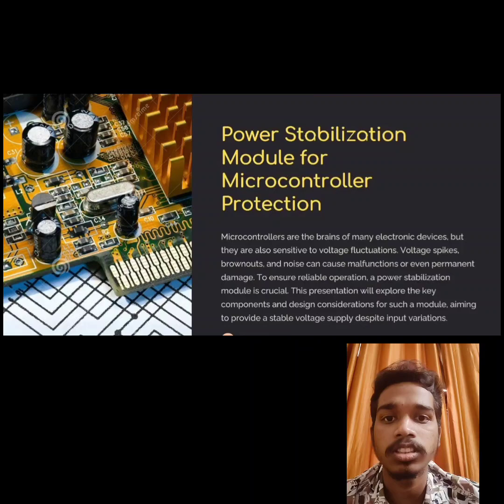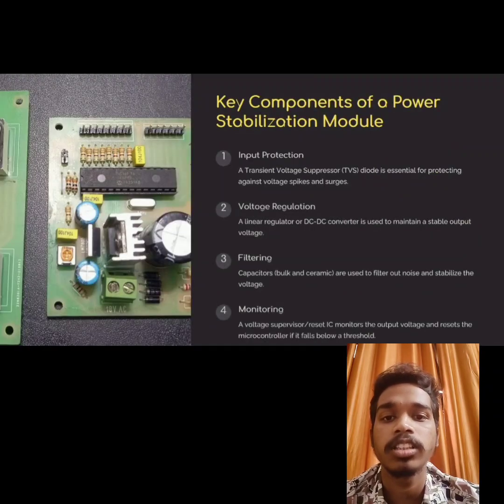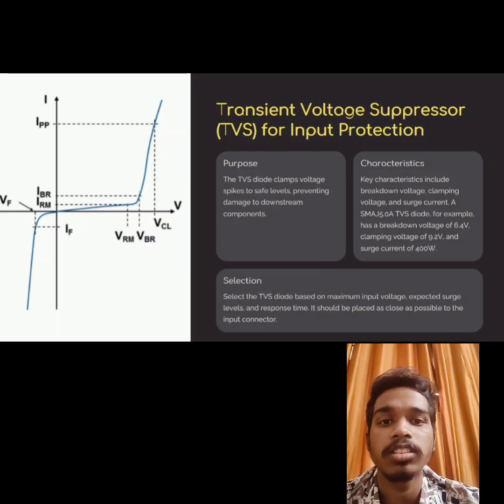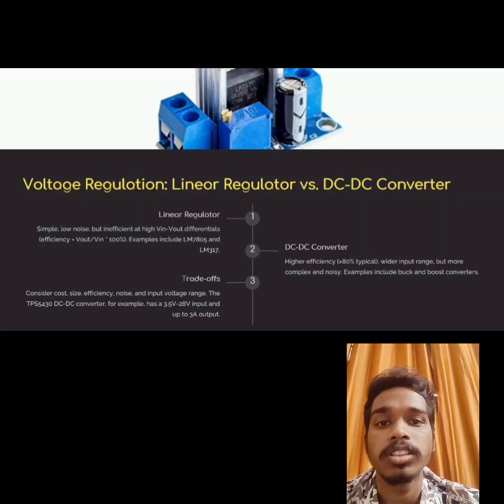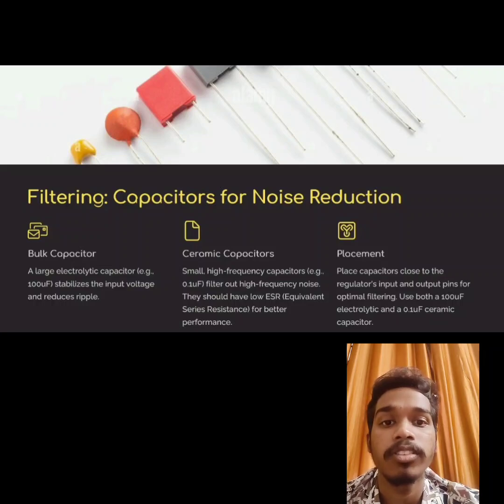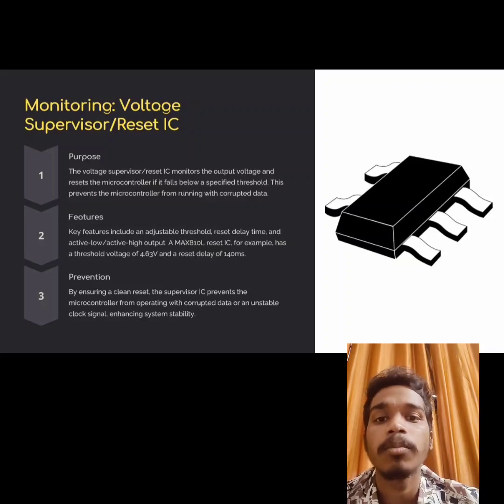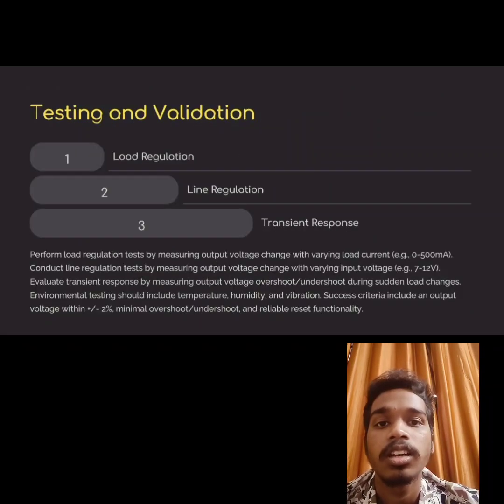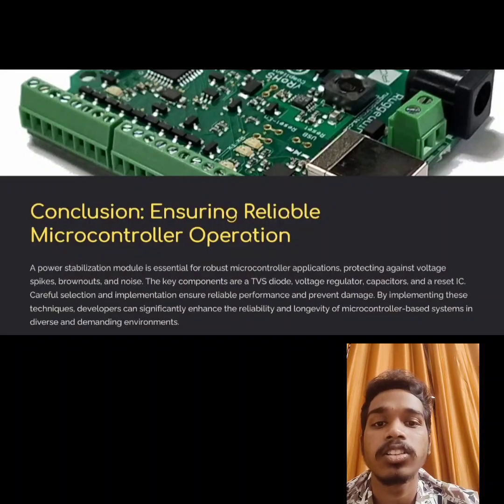Presentation of power stabilization module for microcontroller protection